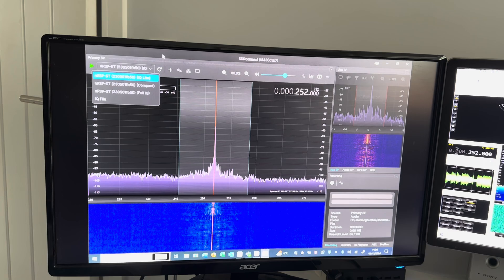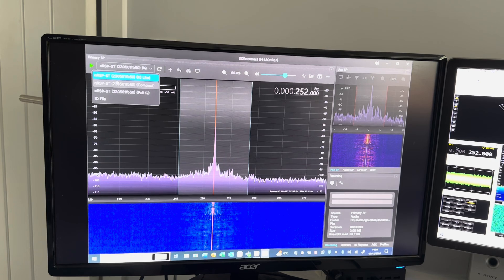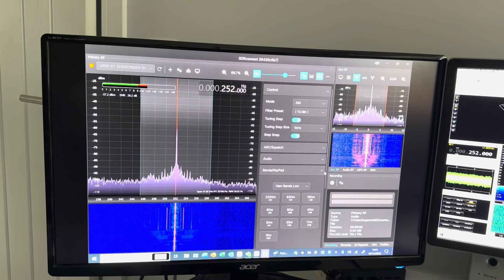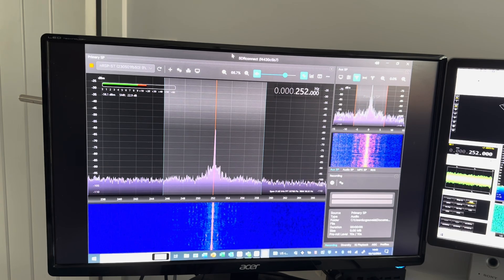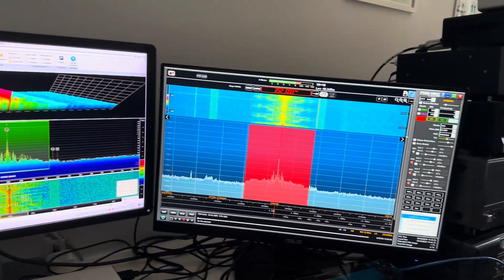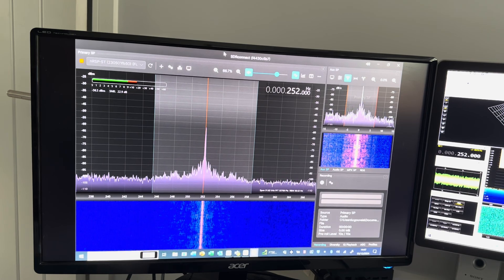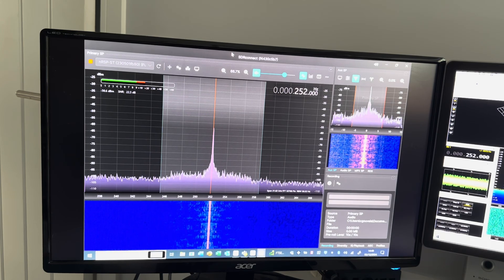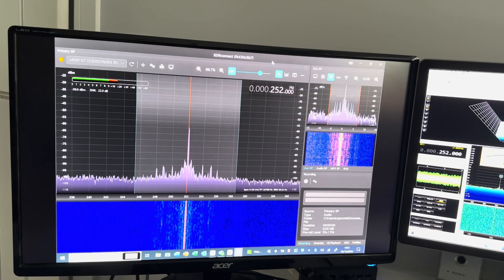A few comments on SDR Connect and testing the nRSP-ST against the Icom IC-R8600 and Elad FDM DUOr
Hi there, some commentary on SDR Connect software and how I'm planning to test/use the nRSP-ST networked receiver against the Icom IC-R8600 and Elad FDM DUOr.

PLEASE NOTE: THE SDRPLAY GUIDELINES STATE YOU SHOULD DOWNLOAD AND INSTALL THE SOFTWARE INSTALLATION PACKAGE ONTO YOUR COMPUTER VIA ETHERNET CABLE PLUGGED INTO YOUR ROUTER. I TOOK A SHORTCUT AND USED WIFI WHICH WORKED BUT THIS IS NOT GUARANTEED SO PLEASE USE ETHERNET FOR YOUR INSTALLATION.

HERE IS A LINK TO THE SDRPLAY START PAGE FOR THE nRSP-ST